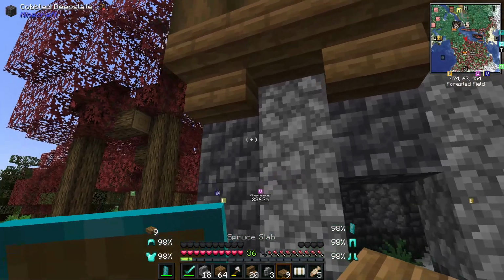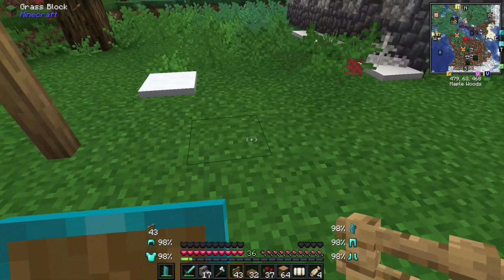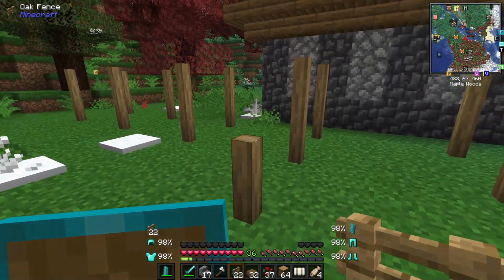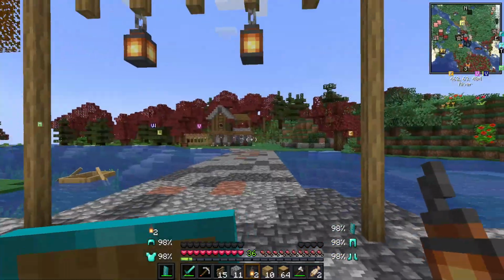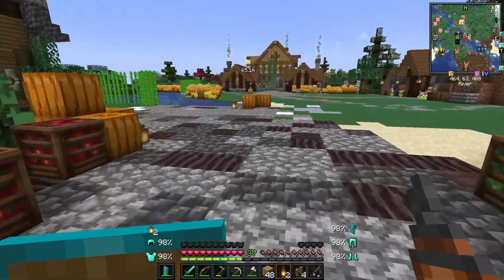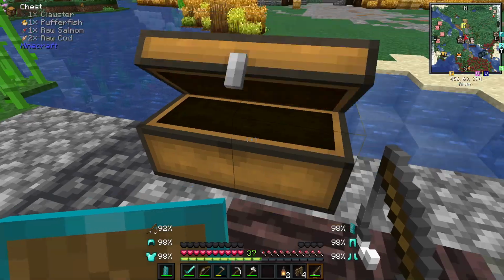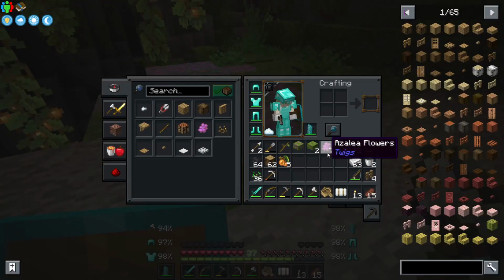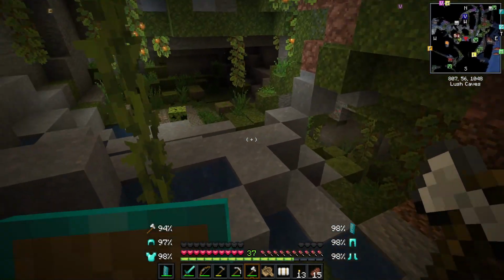Lush Caves & Trade Routes | Better Minecraft Lets Play | Ep 8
MineMyCraft is playing Better Minecraft, going on an adventure and building up trade routes! Lets play modded Minecraft! In today's episode of our Better Minecraft Let's Play series, we build a vinery and also visit a very lush cave!